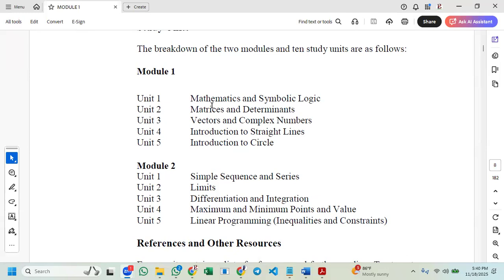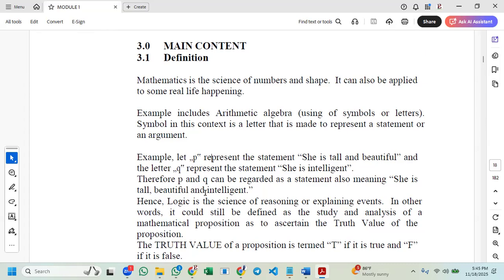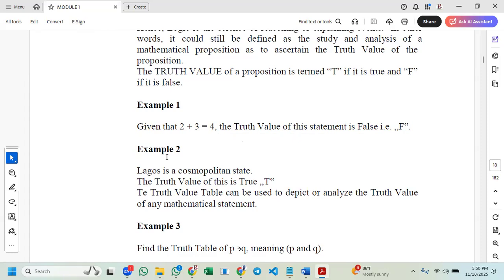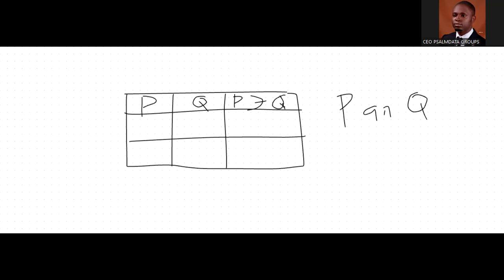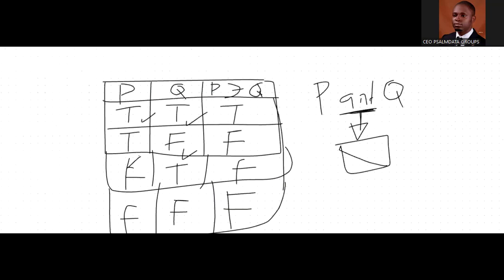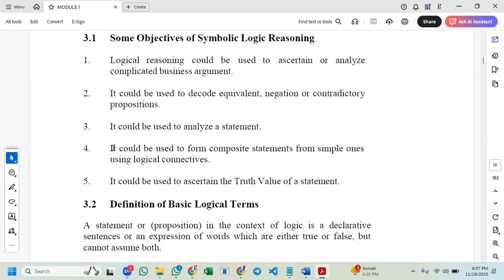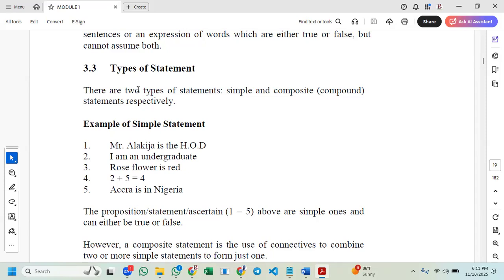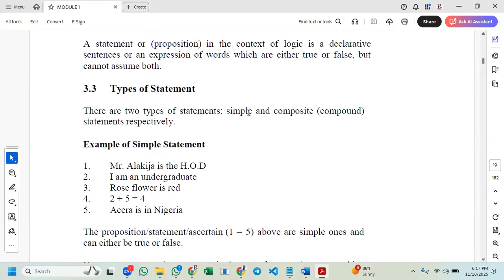MTH105 CLASS ONE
Definition of Mathematics
Definition of Logic
Statements and Types of Statements
Connectives